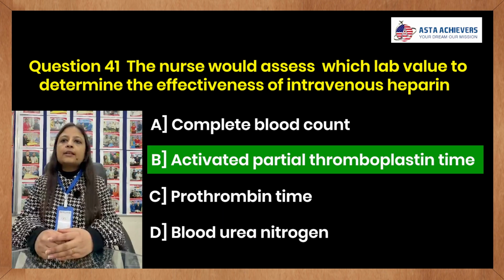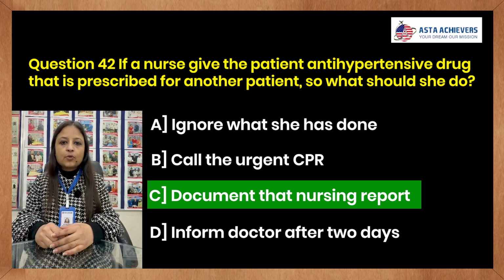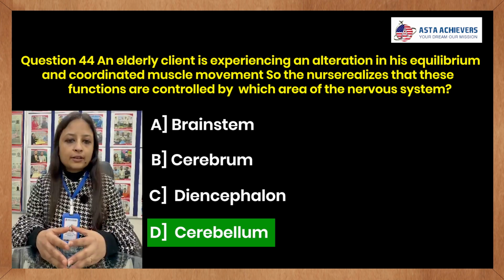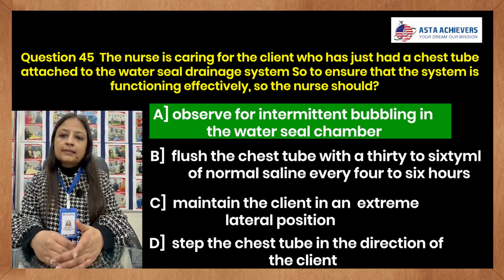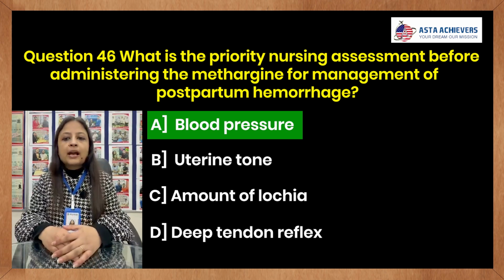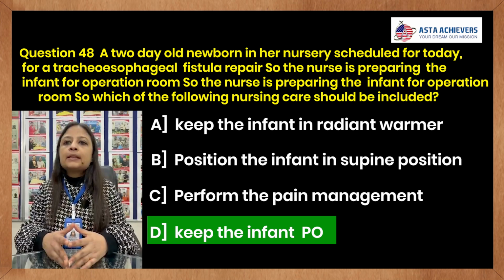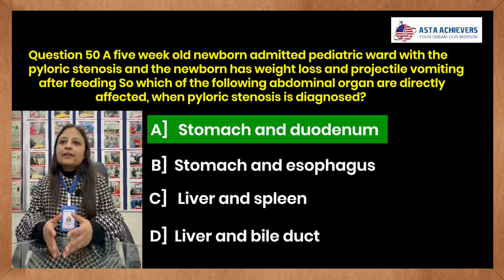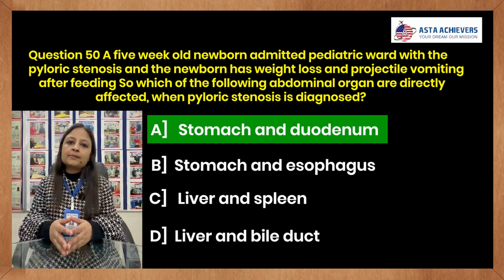Important DHA, DOH, MOH, Prometric Questions ( 41-50 )Latest 2026 Edition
Question (41):- The nurse would assess which laboratory value to determine the effectiveness of
intravenous heparin :
A) Complete blood count (CBC)
B) Activated partial thromboplastin time (aPTT)
C) Prothrombin Time (PT)
D) BUN
Question (42):- If the nurse gave a patient anti-hypertensive drug that is prescribed for another patient,
what should she do?
A) Ignore what she has done
B) Call urgent CPR
C) Document that nursing report
D) Inform doctor after 2 days
Question (43):- A 38 year old client who has mitral stenosis is hospitalized for a valve replacement
which condition is the client most Likely to report having had earlier in life?
A) meningitis
B) syphilis
C)Rheumatic fever
D) Rubella

Question (44):- An elderly client is experiencing an alteration in his equilibrium and coordinated
muscle movements. The nurse realizes that these functions are controlled by which area of the nervous
system?.
A) Brain stem
B) Cerebrum
C)Diencephalon
D)Cerebellum
Question (45):- The nurse is caring for a client who has just had a chest tube attached to a water seal
drainage system. To ensure that the system is functioning effectively the nurse should:-
A) Observe for intermittent bubbling in the water seal chamber
B) Flush the chest tubes with 30–60 ml of NS every 4–6 hours
C) Maintain the client in an extreme lateral position
D) Strip the chest tubes in the direction of the client
Question (46):- What is the priority nursing assessment before administering methergine for
management of postpartum hemorrhage?
A)Blood Pressure
B) uterine tone
C) Amount of Lochia
D) Deep tendon reflexes
Question (47):- A nurse is caring fog a pregnant patient who is diagnosed with abruptio placenta.
which of the following findings of assessment would indicate a concealed hemorrhage?
A) maternal tachycardia
B.) Decrease in fundal height
C) Rigid, board like abdomen
D. Acceleration in fetal heart rate
Question (48):- A 2 day old newborn in her nursery scheduled today for a tracheocsophageal fistula
repair. The nurse is preparing the infant for operation room. which of the following nursing care should
be included ?
A) Keep the infant in radiant warmer
B) Position the infant in a supine position
C) Perform pain management

D) Keep the Infant NPO
Question (49):- The nurse is receiving a child post operative tonsillectomy which of the following
nursing assessment is suitable for the post operative Care?
A) Encourage the child to cough spontaneously
B) Observe for subtle signs of hemorrhage
C) Place the child in the prone position
D) Suction the mouth to clear the air way

Question (50):- A 5 week old newborn admitted pediatric ward with Pyloric stenosis, the newborn has
weight loss, and projectile vomiting after feeding.which of the following abdominal organs are directly
affected when pyloric stenosis is diagnosed?
A) stomach and Duodenum
B) Stomach and esophagus
C)Liver and spleen
D) Liver and Bile duct